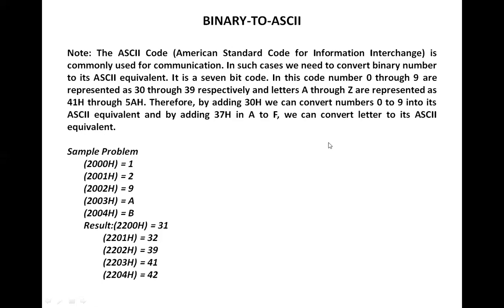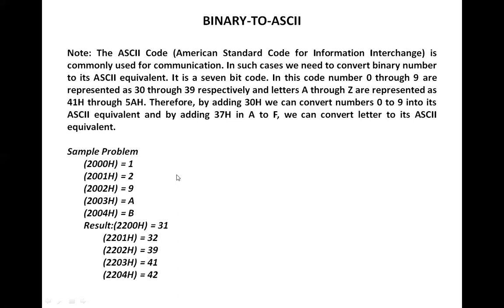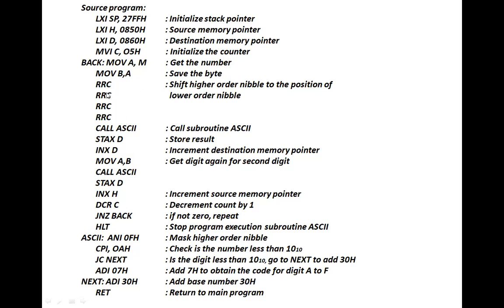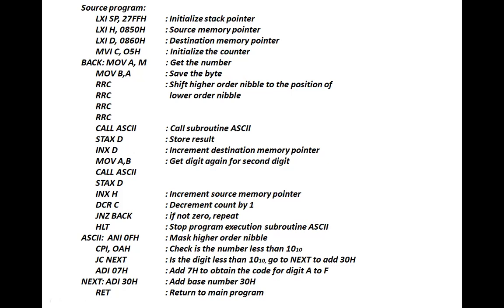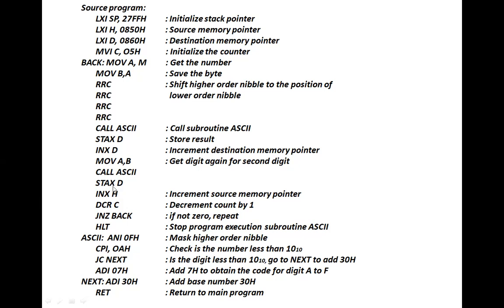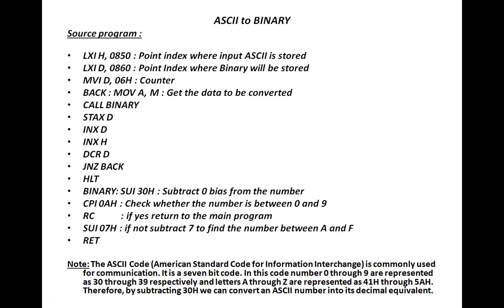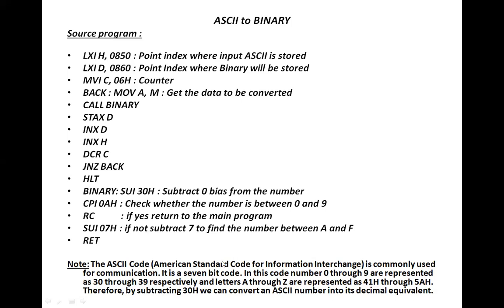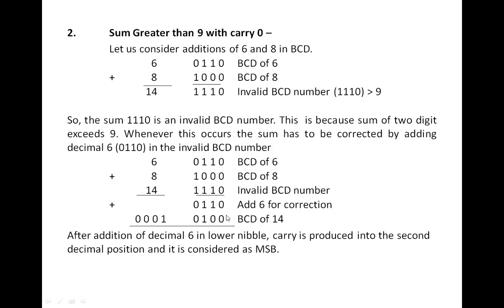8085 programming 14(4)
Binary to ASCII and vice versa